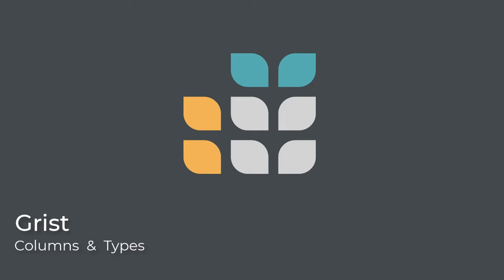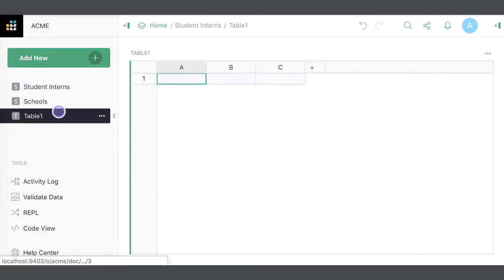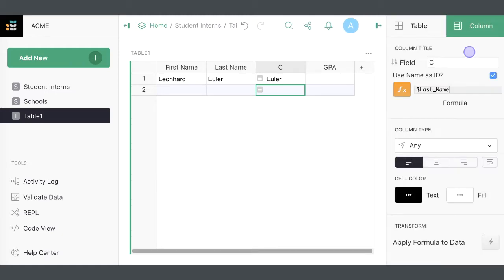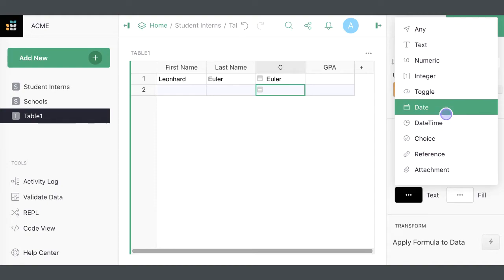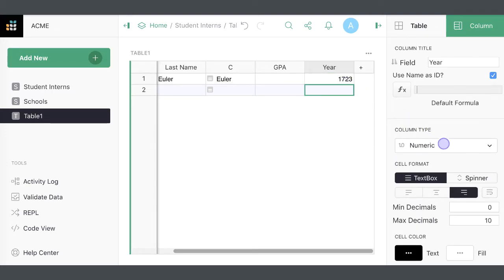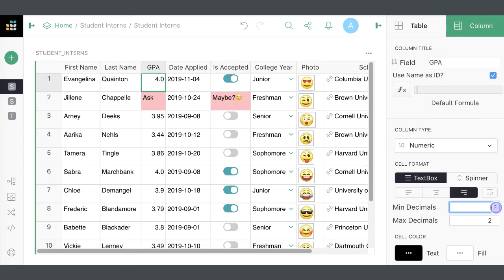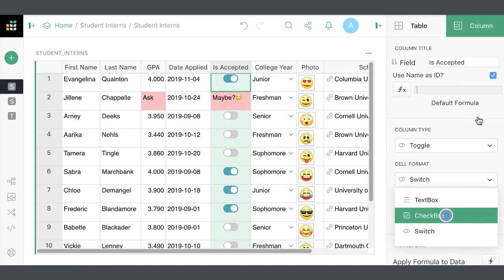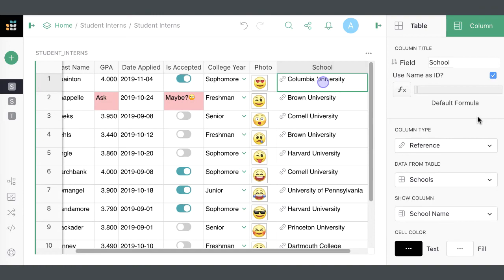Columns & types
How to work with columns and data types in Grist.